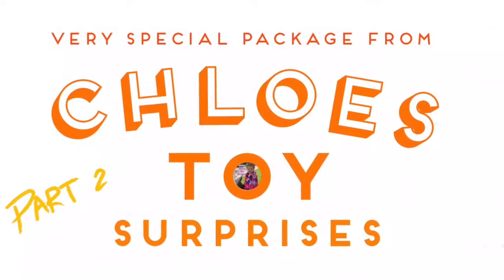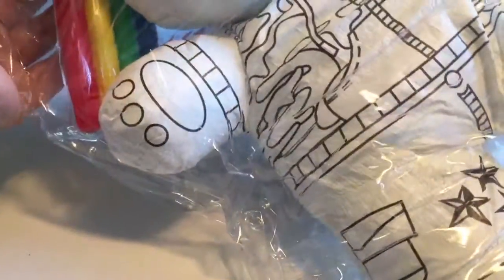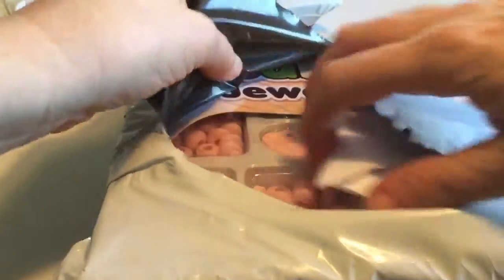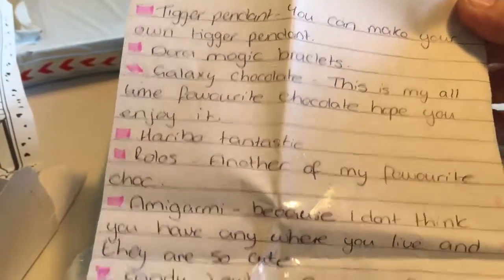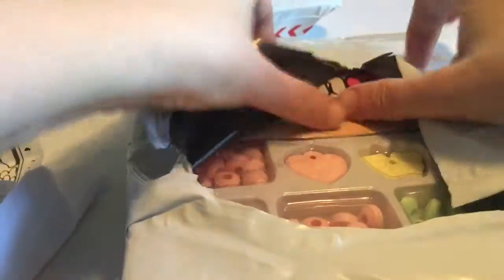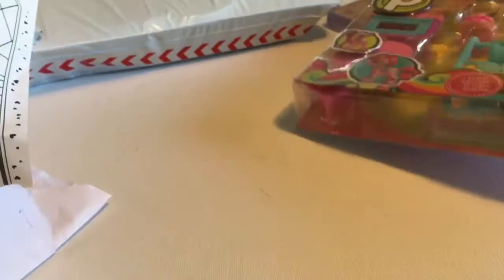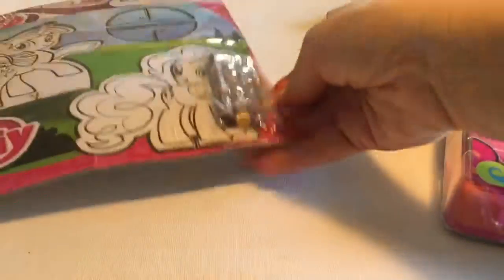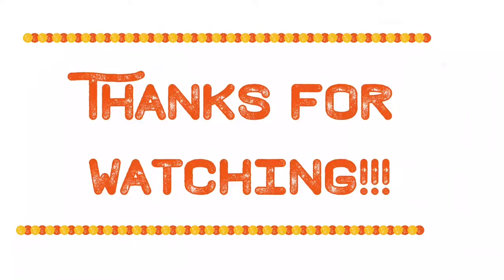Very Special Package from Chloes Toy Surprises Part 2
Today I'm opening a very special package from Chloes Toy Surprises.

Raleigh